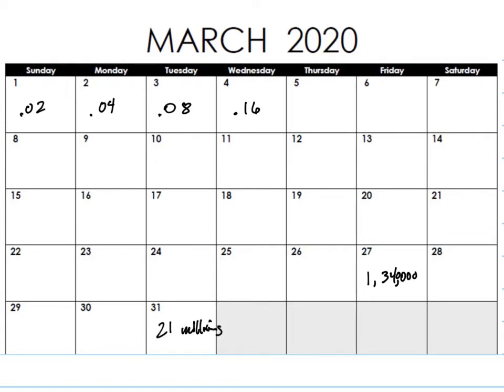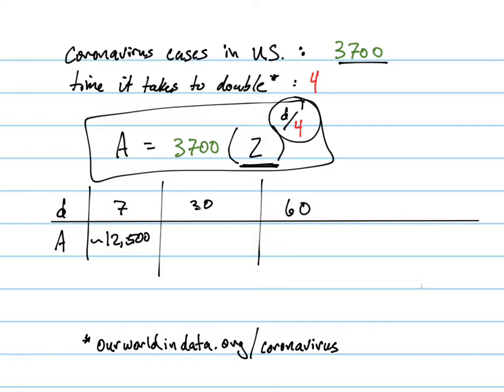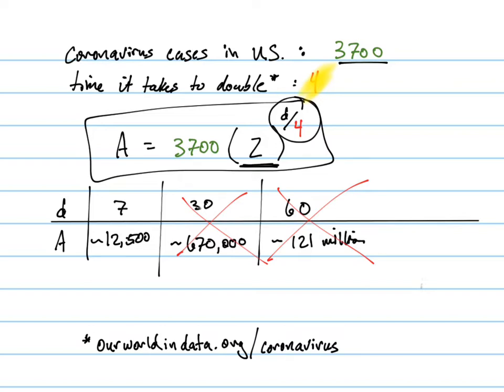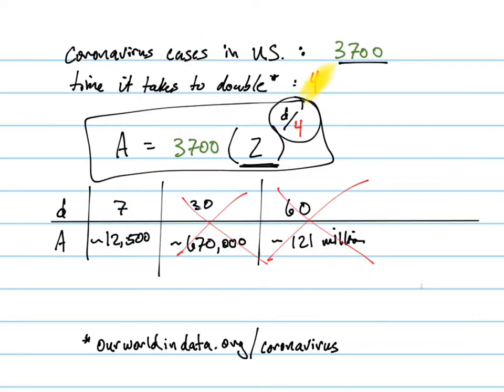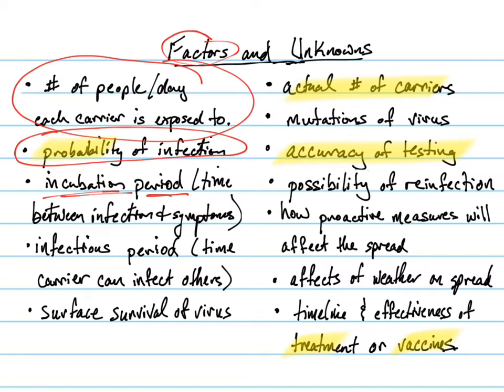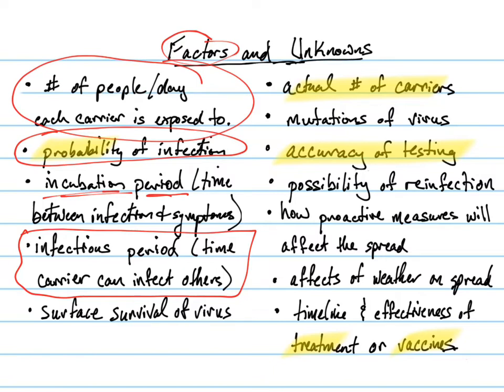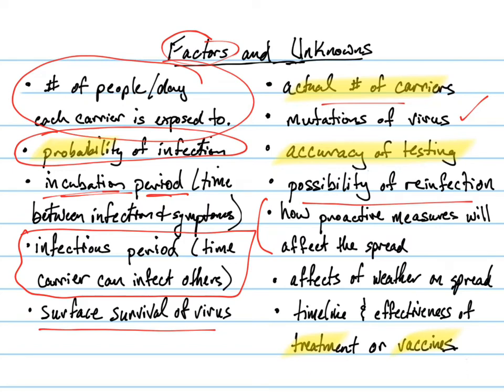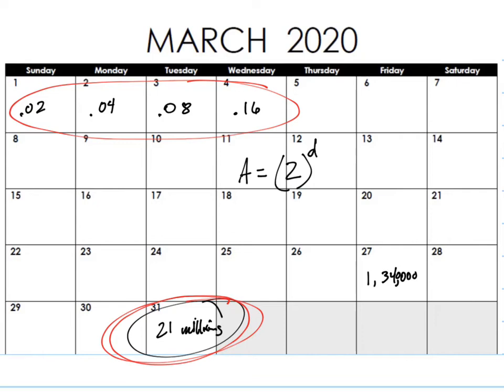The math behind Covid-19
A brief discussion about the exponential nature of the Covid-19 coronavirus, emphasizing the importance of following the recommendations by WHO and CDC.

Corrections:
1:12 This is the equation for the number of pennies I give you on a give day, d. The number of dollars would be (2^d)/100. Though I said and wrote the equation wrong, the amount of dollars I describe on days 27 and 31 are correct.
2:26 Trying to RAISE "d", not lower it. Raising "d" would lower "A".
5:34: My comment about the "infectious period" being between 2-14 days was meant for the "incubation period". It is unknown whether a carrier can infect someone after symptoms have ended.